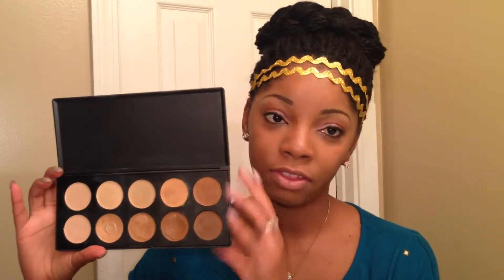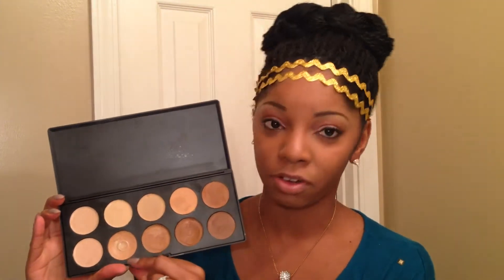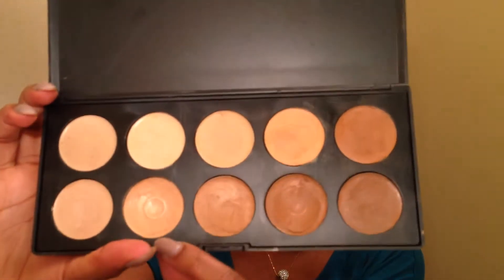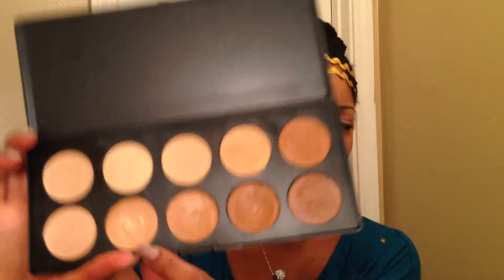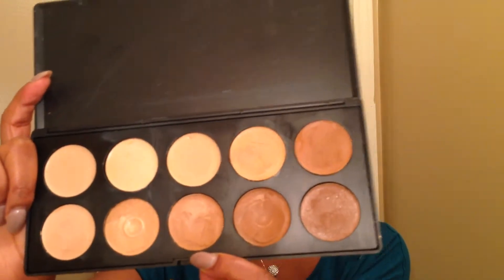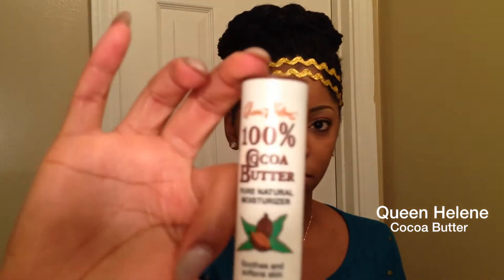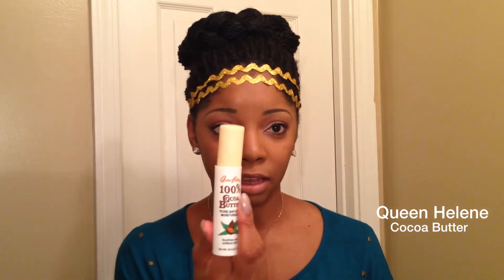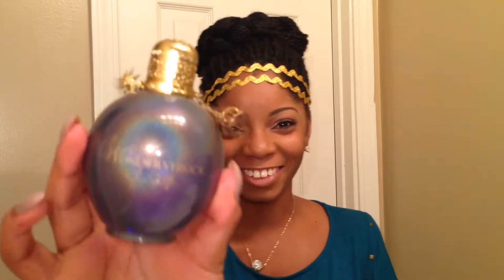March Favorites 2014 | StyleGuruZak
Sephora Perfecting Covering Concealer
Sephora: 15.00

Blistex Medicated Lip Balm
Walmart: .98

Color berry soft
Walmart: 3.99

Clean& Clear
Dual action moisturizer
Walmart 5.47

Hollywood Beauty
Tea Tree Oil

Queen Helene
100% Cocoa Butter

Eucerin Skin Calming
Daily Moisturizer